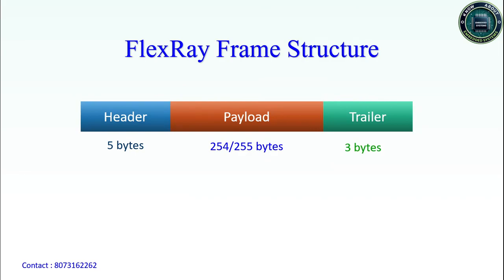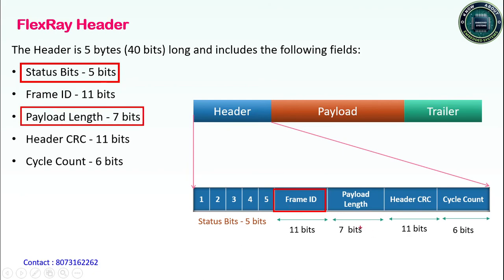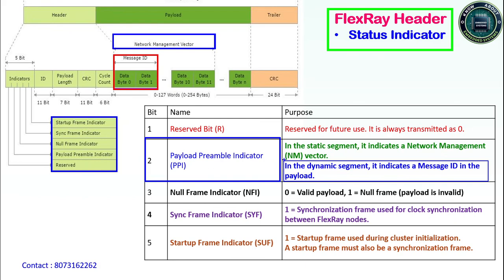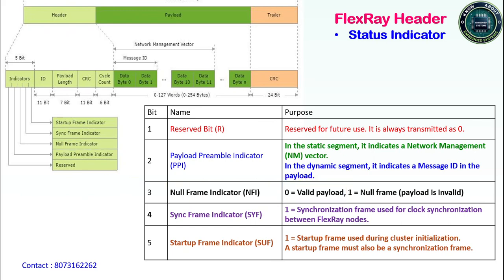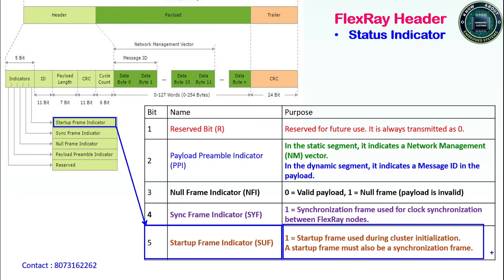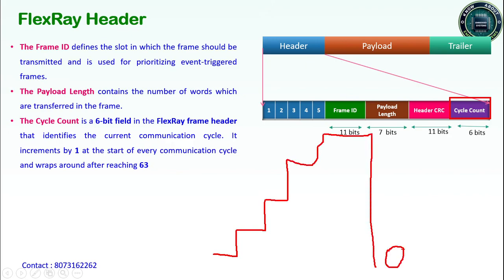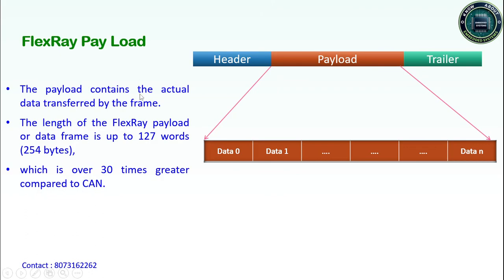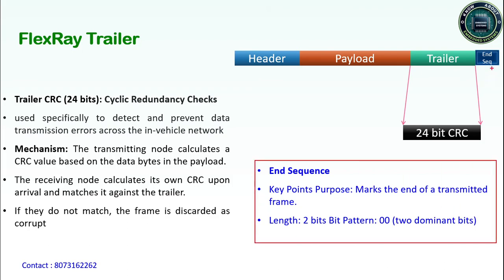How FlexRay Frame works | FlexRay Frame Structure | FlexRay Frame format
Want to master the FlexRay Frame in just a few minutes? This video explains the complete FlexRay Frame Format in a simple, beginner-friendly way with clear diagrams and real automotive examples.

If you're learning Automotive Embedded Systems, preparing for interviews, or working on AUTOSAR, understanding the FlexRay frame is essential. By the end of this video, you'll know exactly how a FlexRay frame is structured and how each field works.

 In this video, you'll learn:
* What is a FlexRay Frame?
* FlexRay Frame Structure
* Header Segment
* Payload Segment
* Trailer Segment
* Frame ID
* Payload Length
* Header CRC
* Cycle Count
* Frame CRC

00:00 – Introduction to FlexRay
00:44 – Why FlexRay is Used in Automotive
01:20 – 10 Mbps Speed & Dual-Channel Redundancy
02:03 – Overview of FlexRay Frame Structure
02:40 –  5-Byte FlexRay Header (40 Bits)
04:15 – Header Status Indicators
10:22 – Frame ID, Payload Length & Cycle Counter
12:26 – Header CRC vs Trailer CRC
13:32 – FlexRay Payload
14:04 – 24-Bit Trailer CRC
17:23 – End of Sequence & Summary